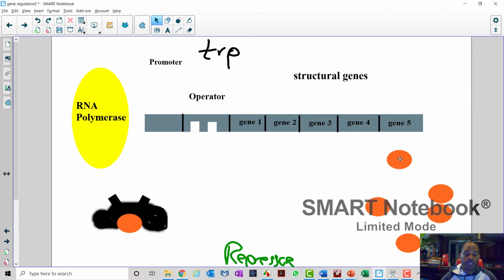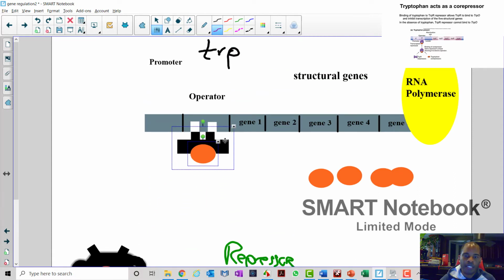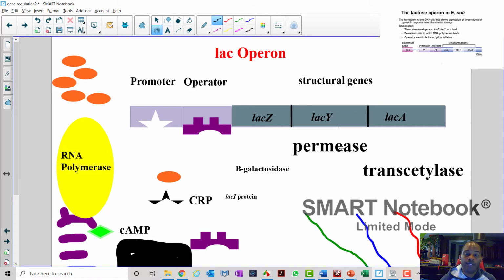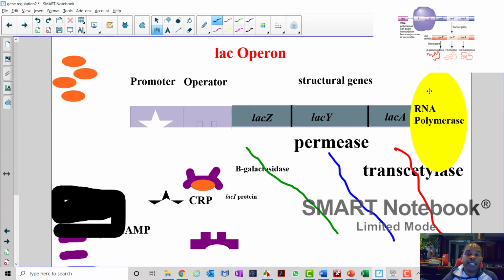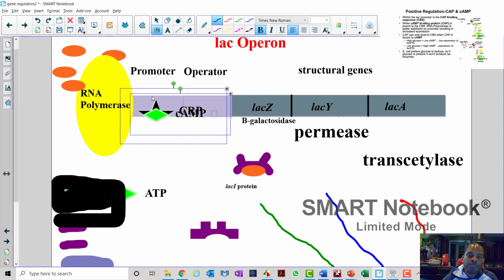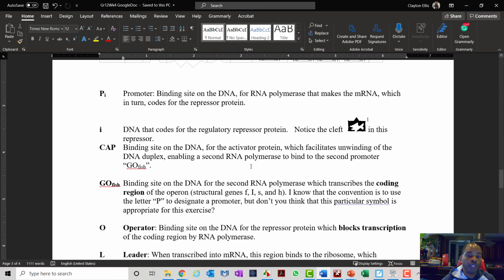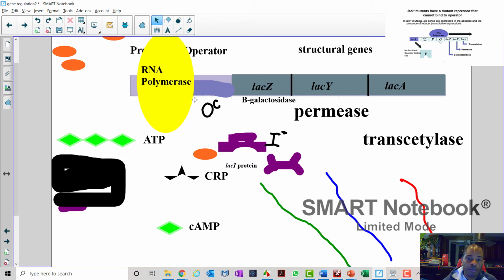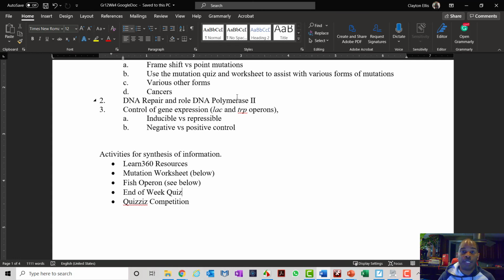Grade12 Week4 Part 2